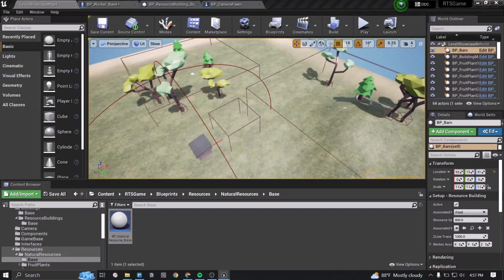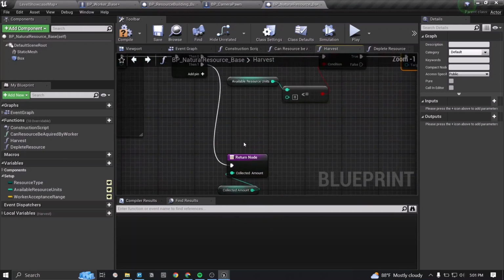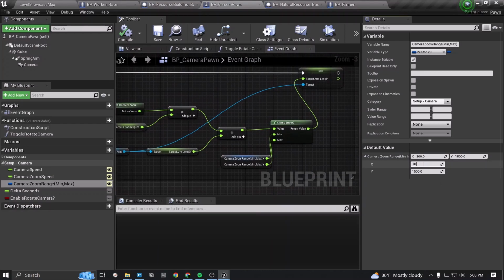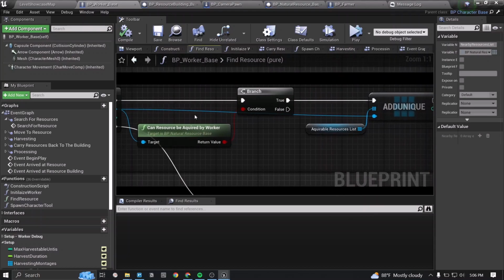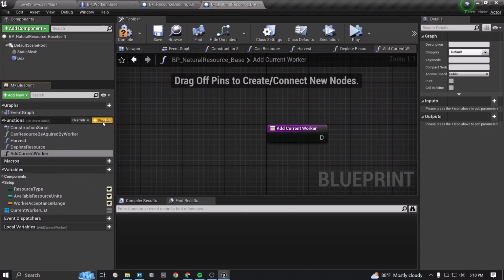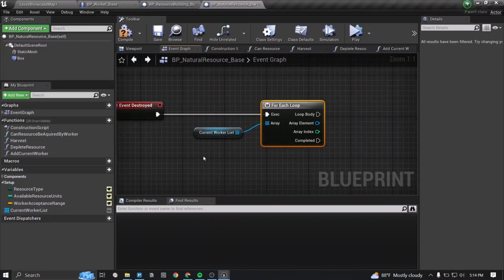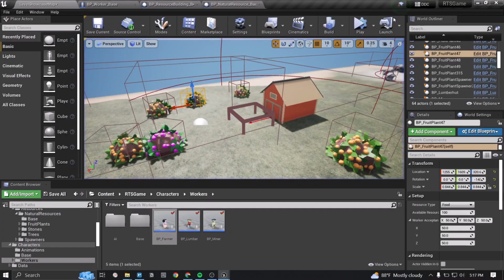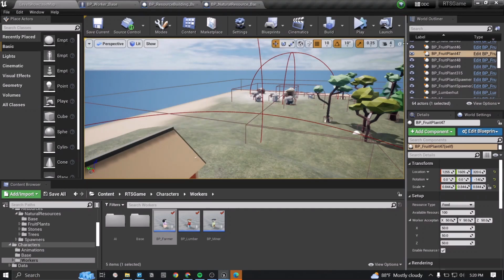Unreal Engine | Real-time strategy (RTS) Game - #34 Resource depletion